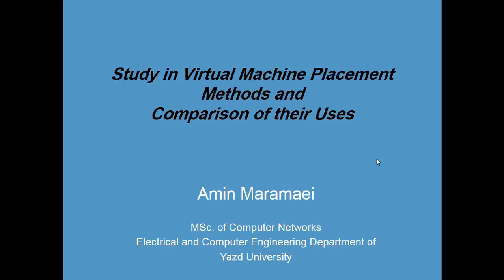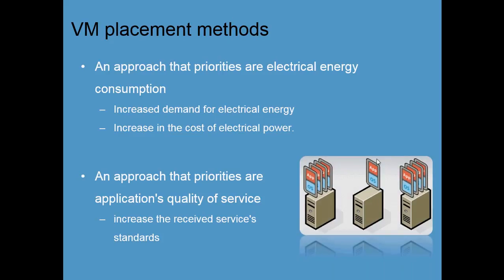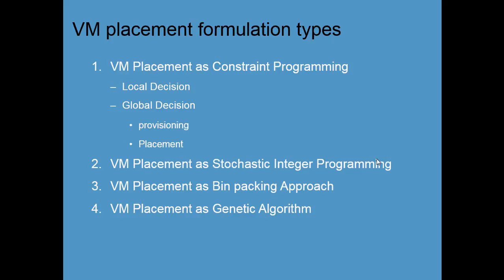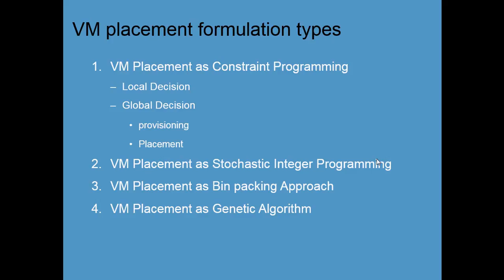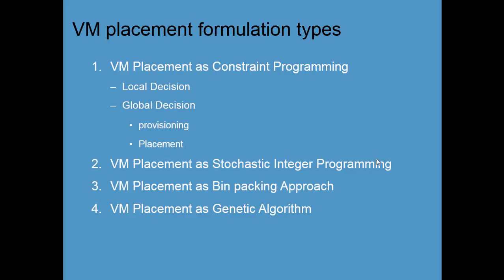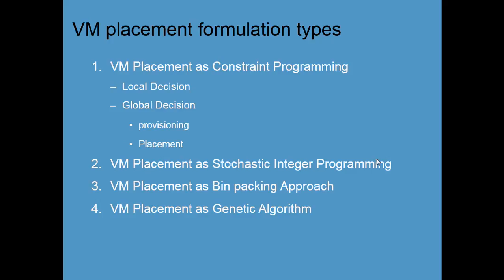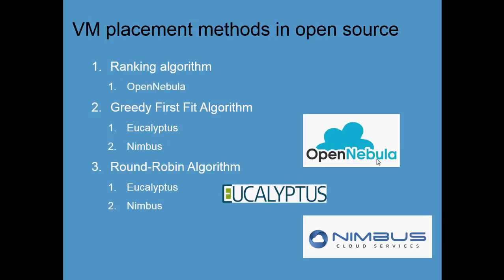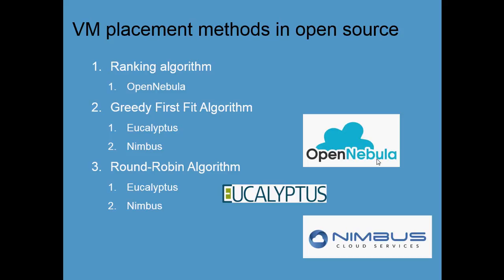P1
Study in Vitual Machine Placement Methods and
Comparison of their Uses